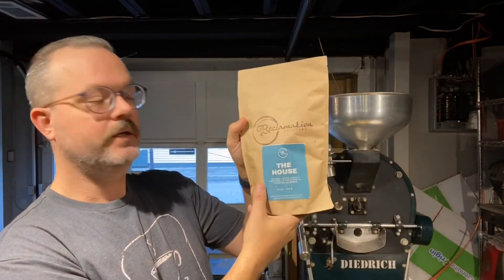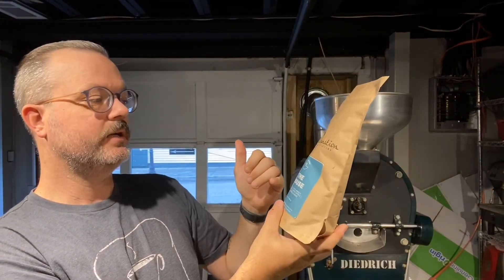House Blend Aug 2020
Tri-Blend of Peruvian, Colombian and Brazilian for a bold deep rich flavor with Chocolate, Green Apple and almond notes.